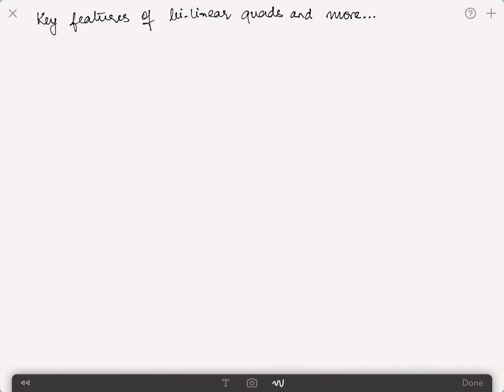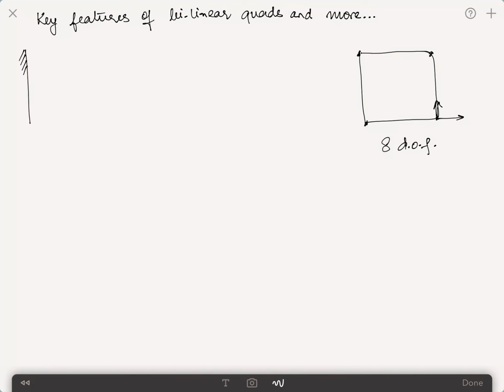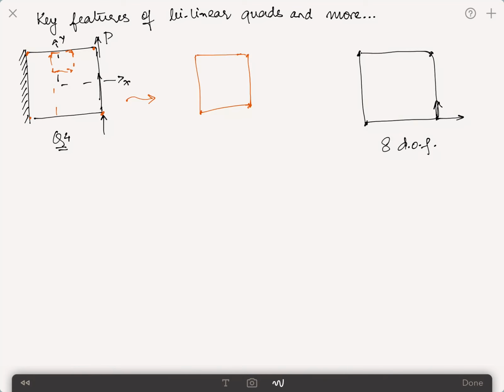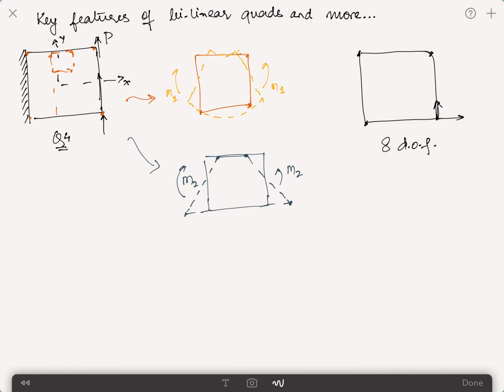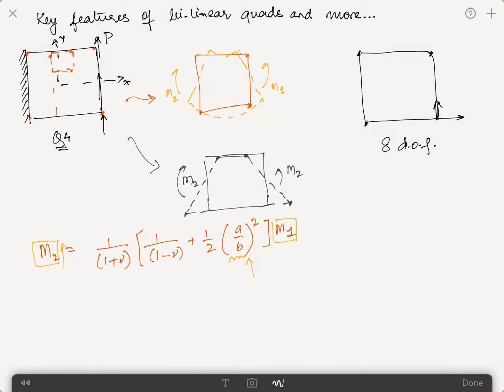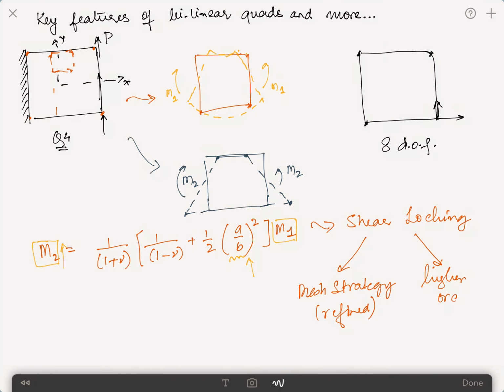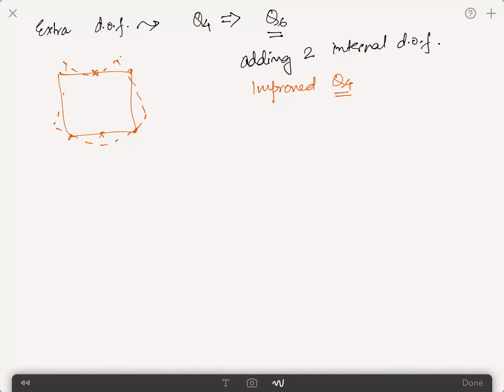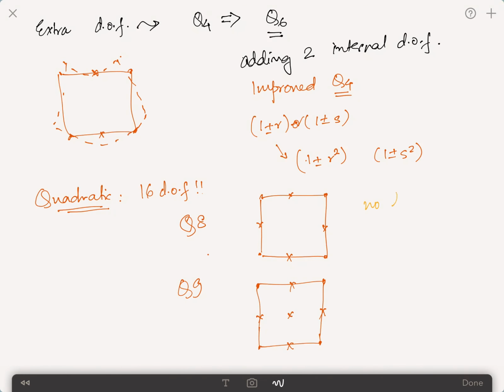Key features of Quads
In this video, I describe the limitations of certain quadrilateral elements and ways to overcome this problem.